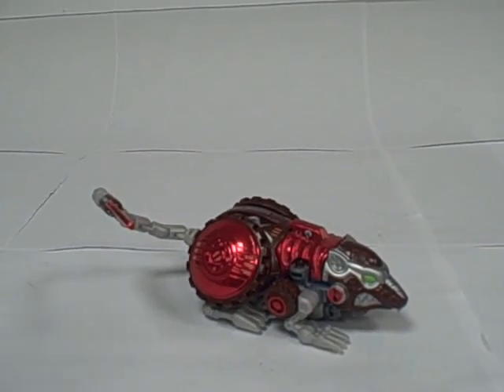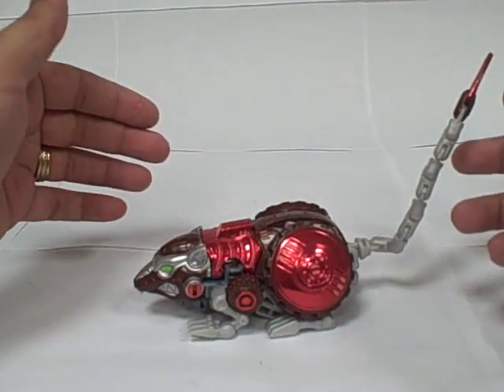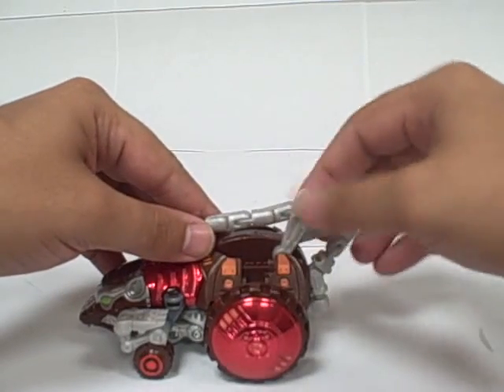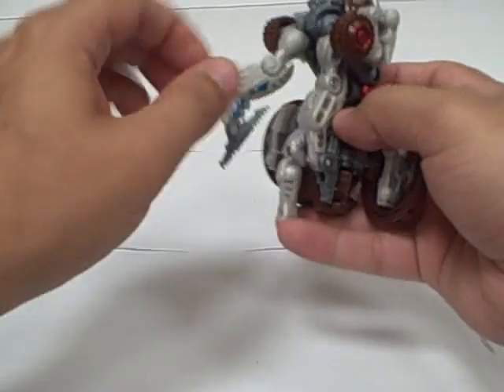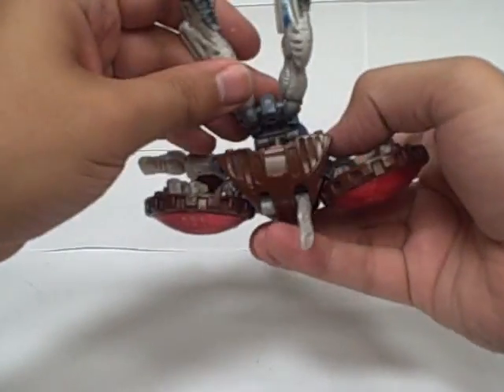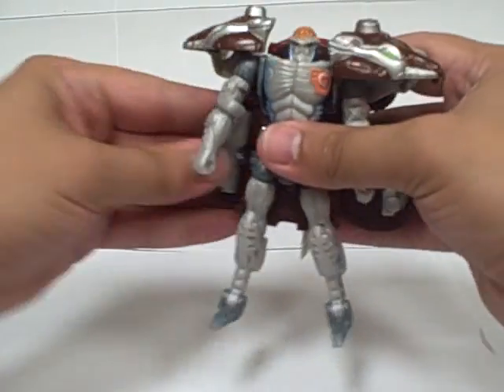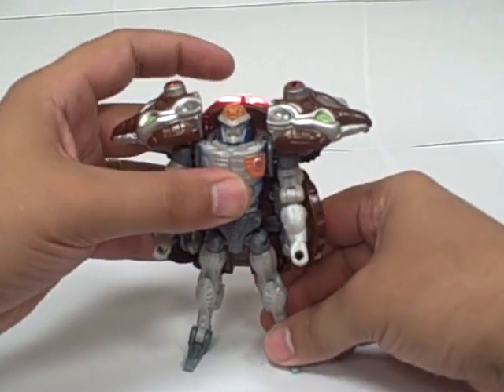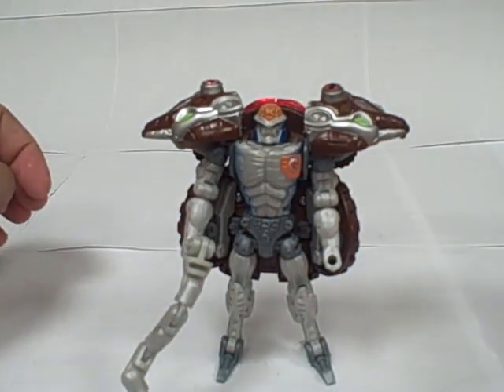Beast Wars Transmetal Rattrap Review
Review of Transmetal Rattrap Figure